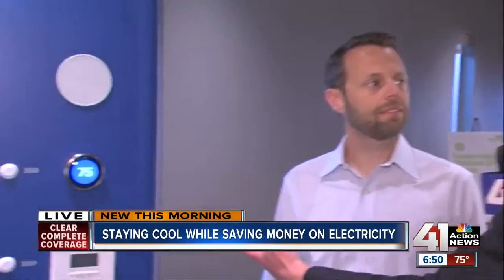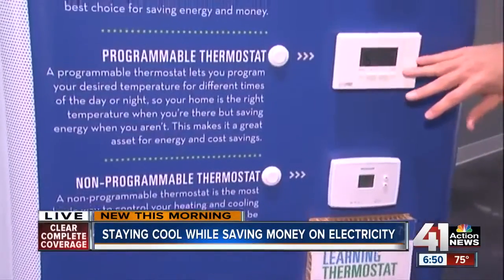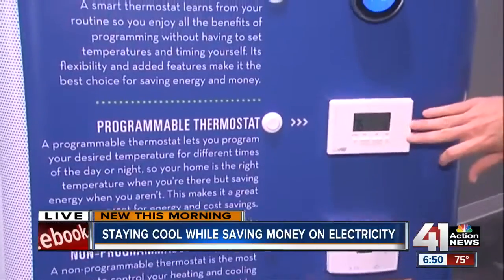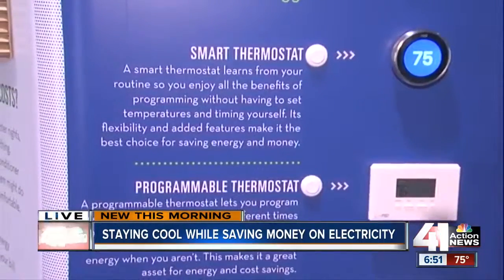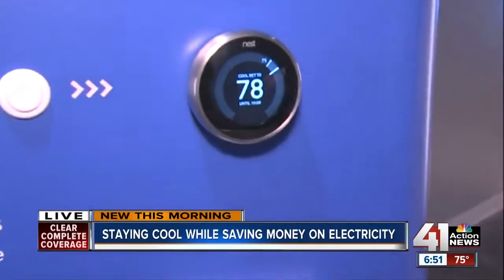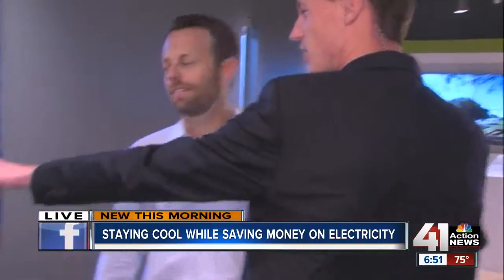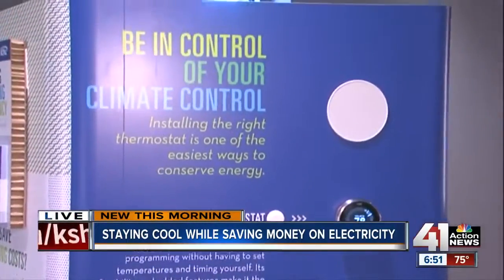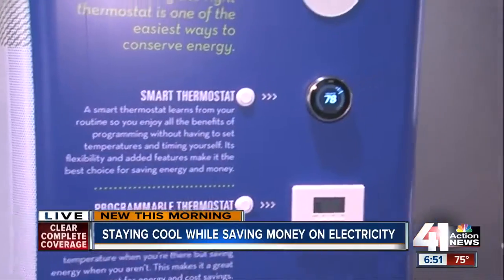How to save money on energy expenses during the hot summer months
Temperatures will hit the upper 90s for the second straight day in the Kansas City area, bringing the first possible heat wave of the season. Air conditioning units will work harder to keep houses cool, which could use more electricity and cost consumers more money on their monthly bill. KCP&amp;L said there are several changes you can make to save money in some parts of your home to help keep your bill low during scorching summer months.